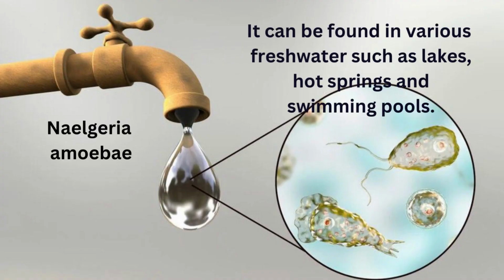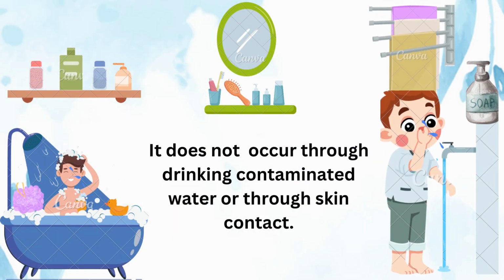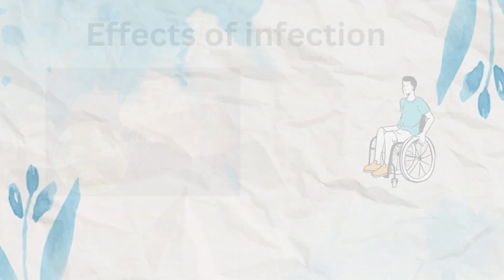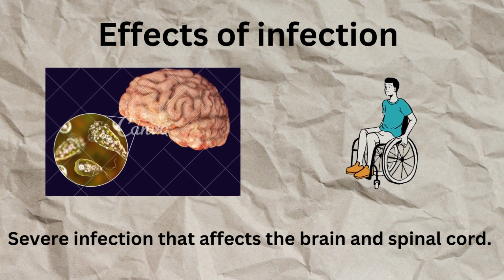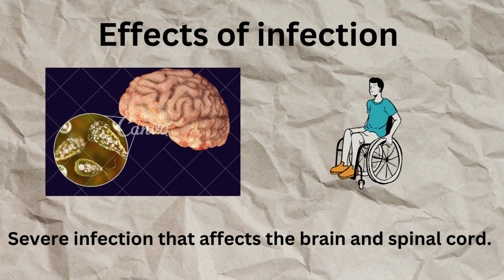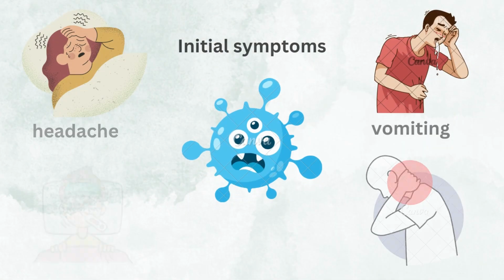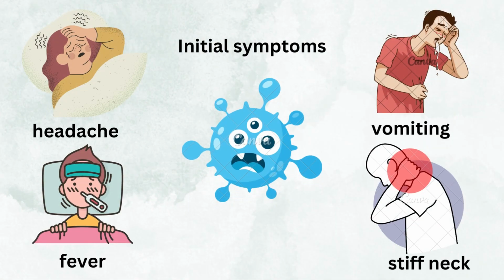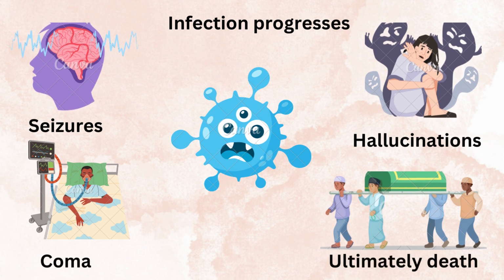Neagleria, rare but dangerous, brain eating unicellular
Naegleria fowleri is a rare but dangerous microorganism found in freshwater environments. By following preventive measures and staying informed, we can reduce the risk of infection and enjoy our water-related activities safely.